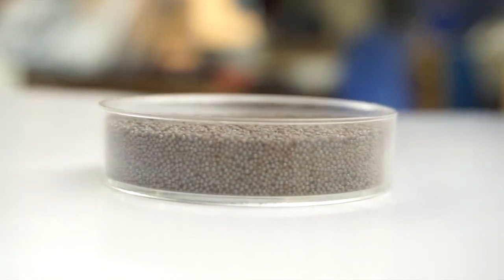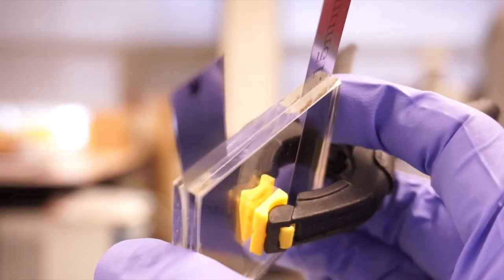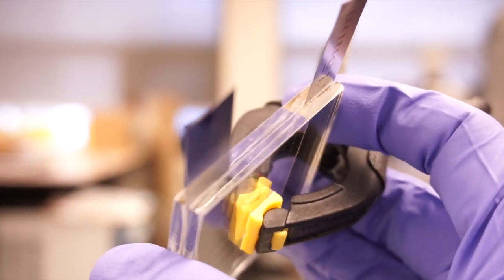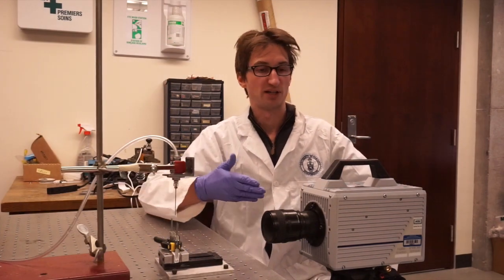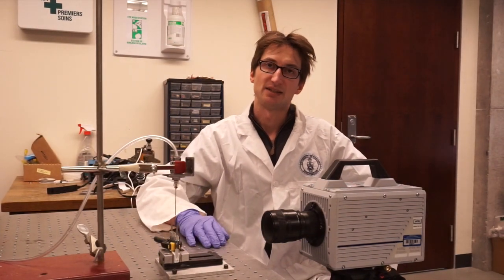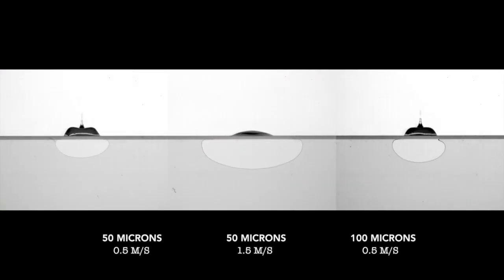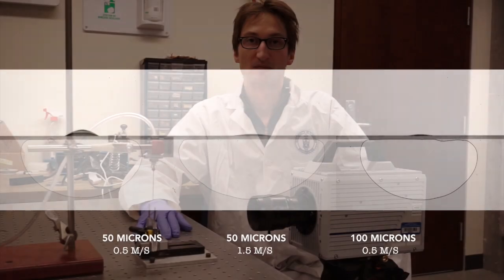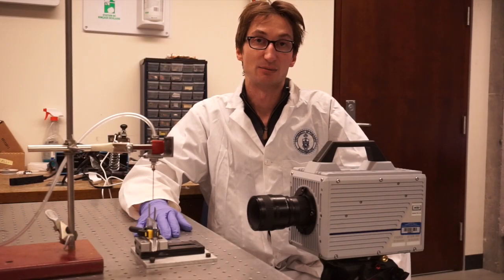Chasing drops below the surface - Dwight Jordan Bouchard - University of Toronto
Jordan Bouchard graduated from the University of Waterloo in Mechanical Engineering in 2008. He obtained his MASc from the Department of Chemical Engineering and Applied Chemistry at the University of Toronto in 2015 and then started his PhD in the Department of Mechanical and Industrial Engineering. Between 2008 and 2013, Jordan worked as a mechanical engineer designing mechanical building systems.

Jordan’s current research area is in droplet impact and heat transfer in porous materials. Jordan also works as a communication instructor within the Engineering Communication Program, where he helps students improve their communication skills.